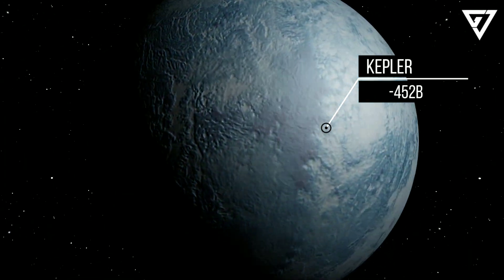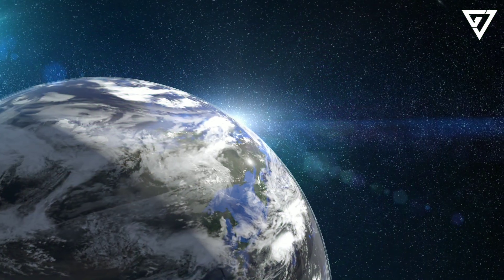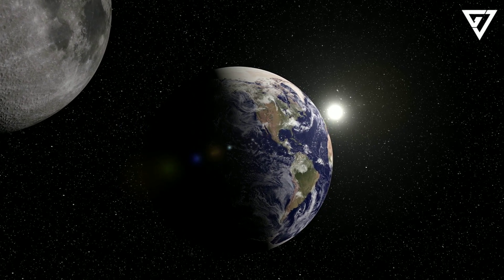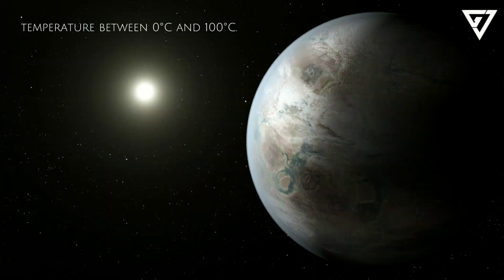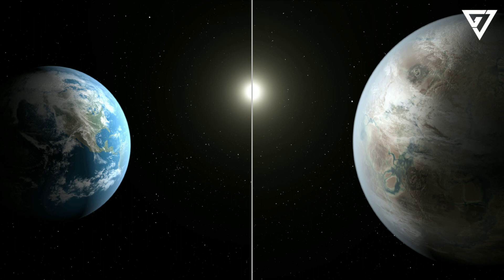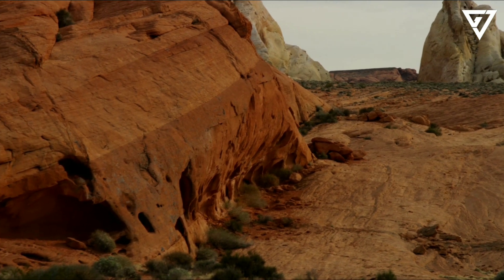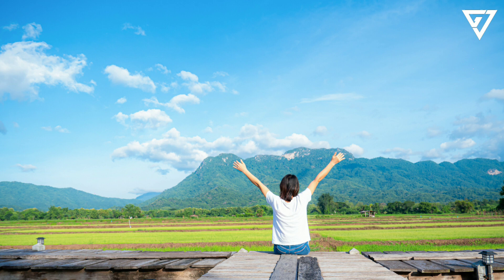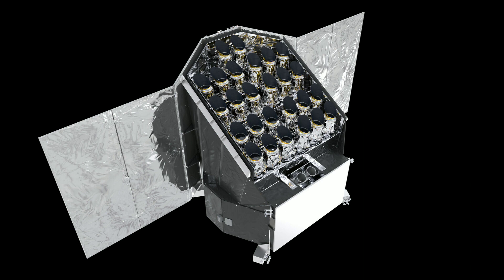Super Earth planet Could Be Our Next home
Kepler-452 is the name of a star in the constellation of Cygnus (the swan). It’s a star that’s similar to our own sun, but it’s too faint for us to see from Earth without a telescope.
Kepler-452 is about 1,800 light years away, which means it currently would take a spacecraft about 30million years to travel there. At least one planet is orbiting the star: it’s called Kepler-452b, and astronomers have wondered whether it could be home to alien life.
kepler-452b is sometimes called “Earth’s cousin” or “Earth 2.0”, and some astronomers have nicknamed it “Coruscant”, which is the name of the home of the Galactic Empire in the Star Wars films.
We don’t know whether life exists on Kepler-452b, but we do know that it has some things in common with the Earth. For instance, Kepler-452b takes 385 Earth days to complete its orbit around its star, which is only a bit longer than one Earth year.
Astronomers say that the planet is in the “Goldilocks zone”, meaning that the distance of the planet from its star is just right, making it not too hot and not too cold for life to exist.
The same is true of the Earth in our own solar system. Venus is too close to the Sun and is so hot that water would boil; Mars is too far away from the Sun and is so cold that water freezes.
But the Earth and Kepler-452b are both at just the right distances from their stars so that water can be liquid, at a temperature between 0°C and 100°C.

1. The videos have no negative impact on the original works.
3. The videos are transformative in nature.
4. We use only the audio component and tiny pieces of video footage, only if it's necessary.